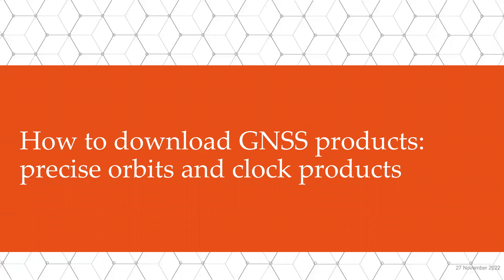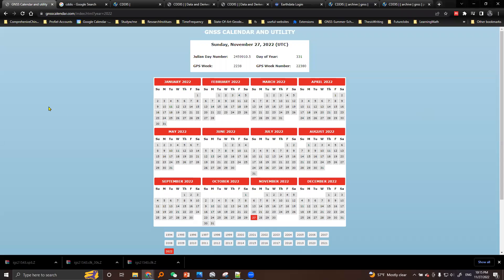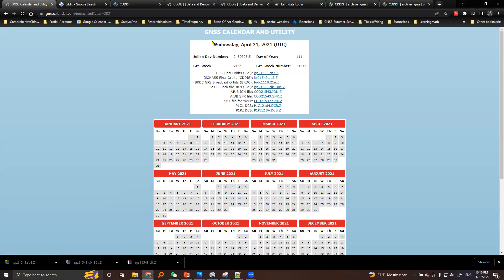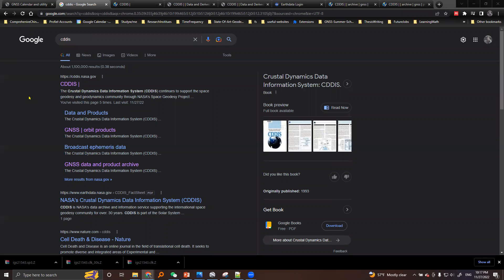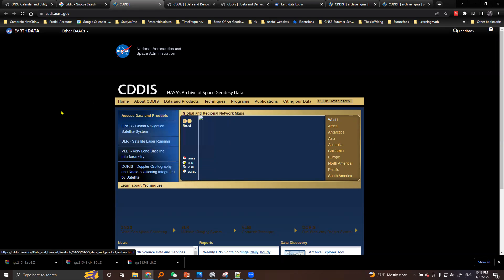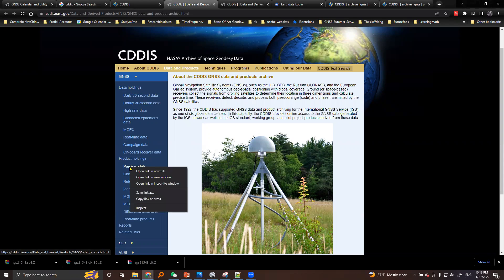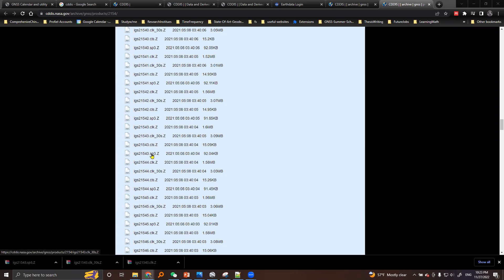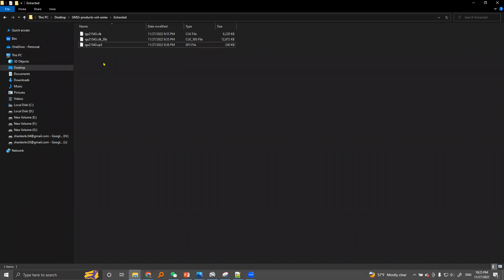How to download precise orbits and clock products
This video demonstrates how to download precise orbits and clock products, made available by International GNSS Service (IGS) via NASA's CDDIS portal.

Use this GPS week and GPS week number to find precise orbits and clocks